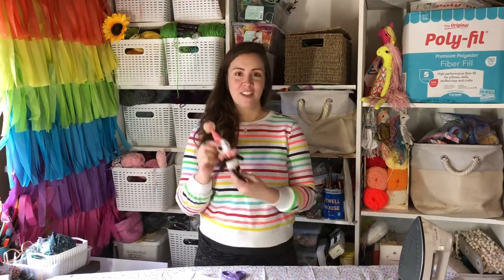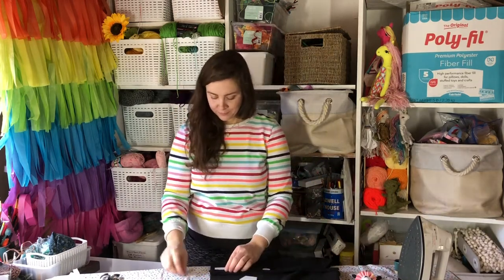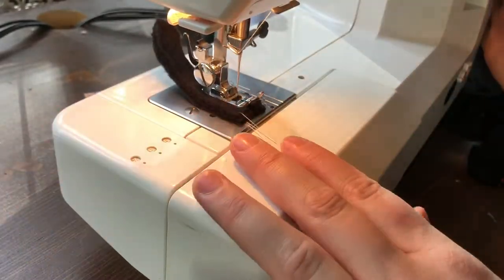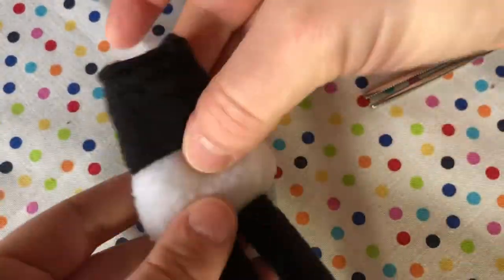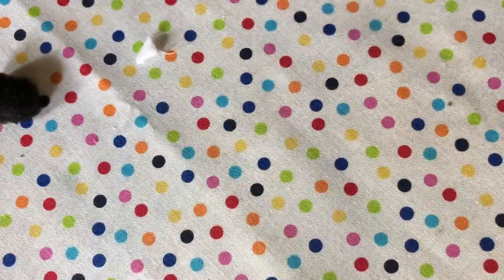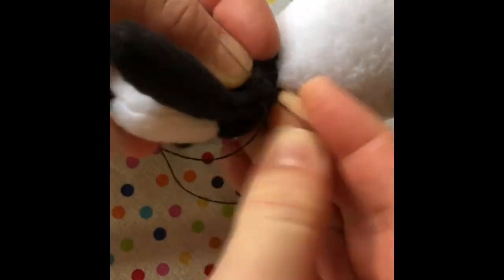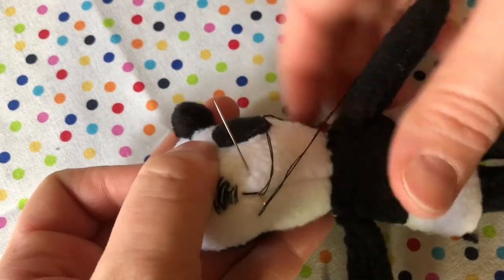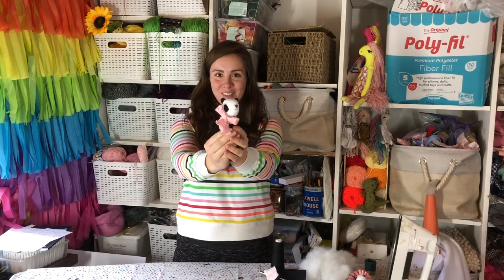How to Make a Panda Bear Doll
In this video I go through all of the steps for making a panda from my pattern!

Learn how to make this doll from start to finish!  In this video I cover sewing a with a small seam allowance, sewing with fleece, hand embroidery, adding a nose to a bear, bear making.

Filmed and edited by Rachel at Confetti Dolls